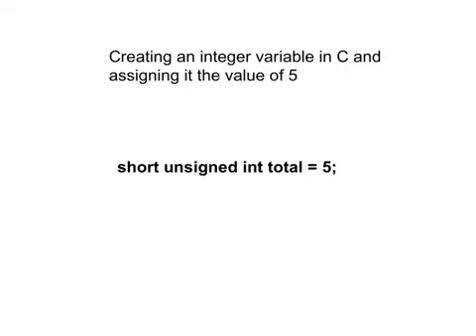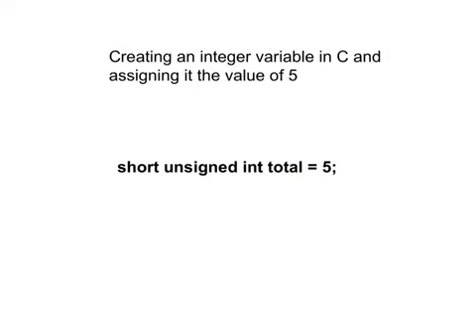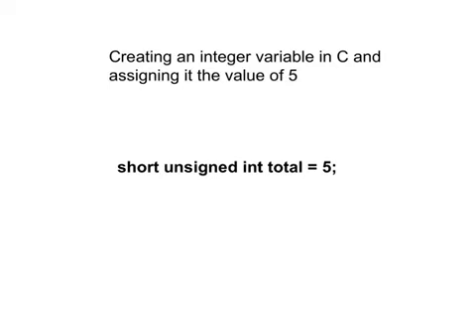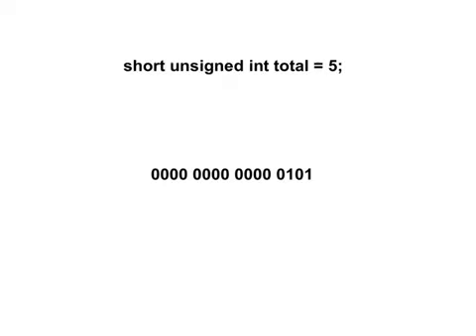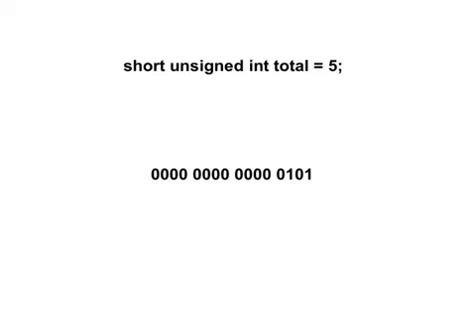C language complete lessons# 26